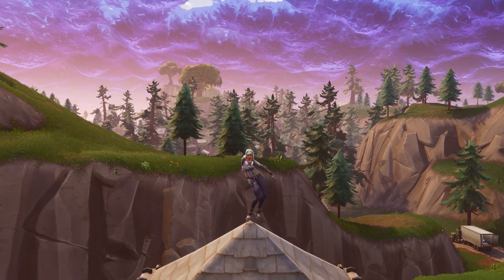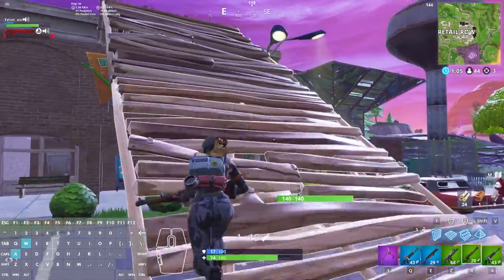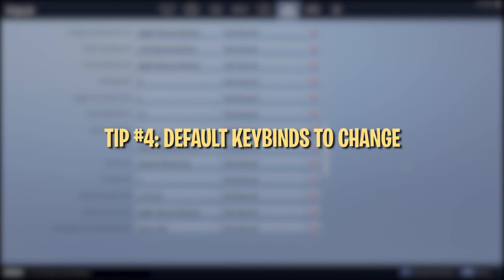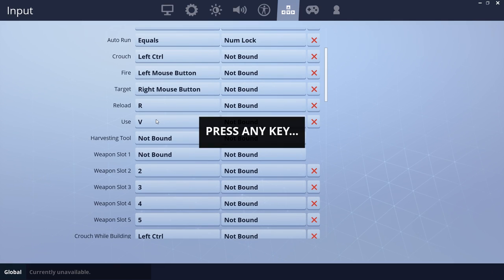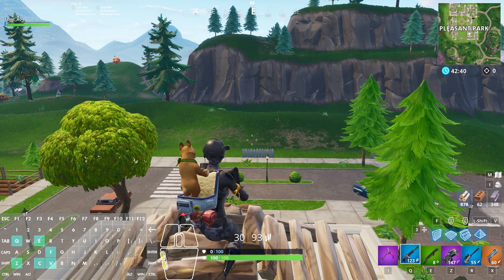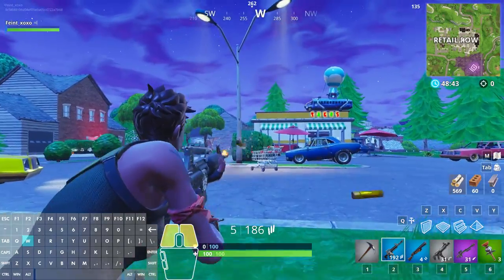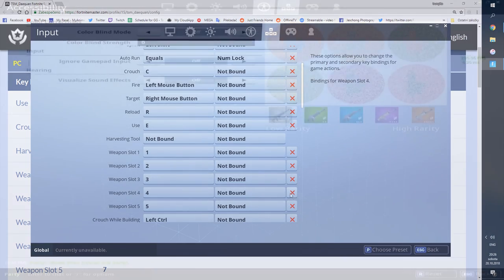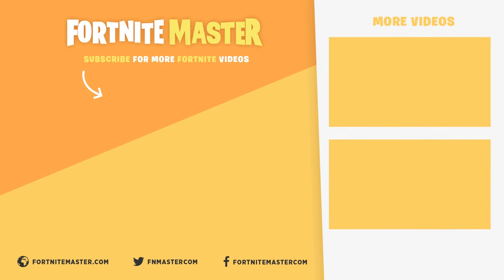8 Tips for Finding the Best Keybinds (Fortnite Battle Royale)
Good keybindings are the foundation for good gameplay, but finding the optimal keybinds can be time consuming. In this week's video guide, we give some guidelines to follow when setting your keybindings, examples of top players’ keybinds, and include a few ways to practice your new binds in Playground.

It was hard to fit everything into this video because there is so much to talk about regarding keybinds.

#1 - 00:25
#2 - 01:14
#3 - 01:50
#4 - 02:23
#5 - 03:23
#6 - 04:33
#7 - 06:02
#8 - 06:54